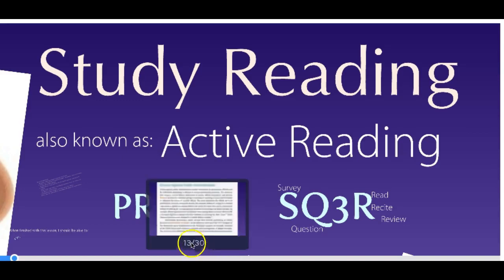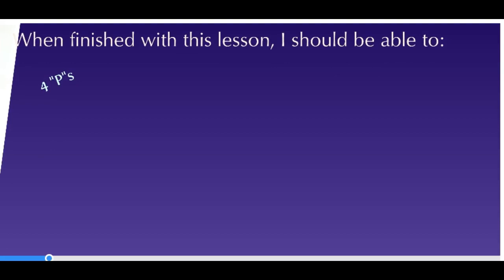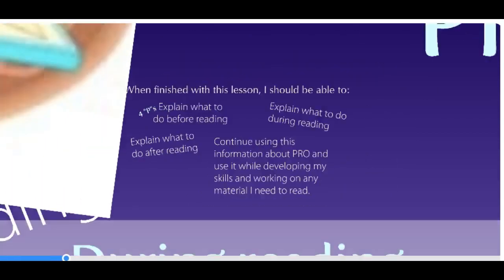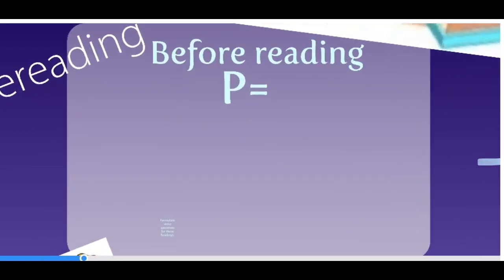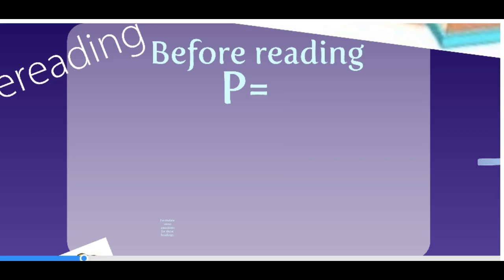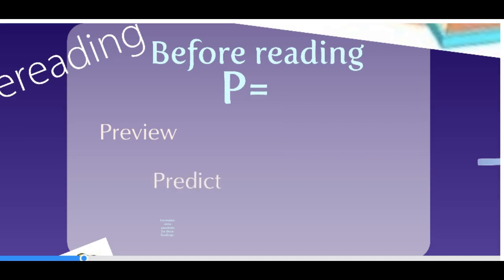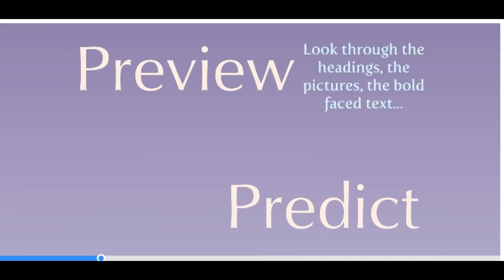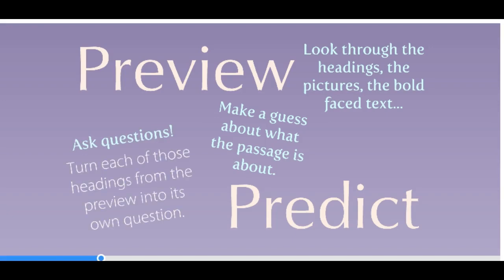PRO Interactive Presentation Part I